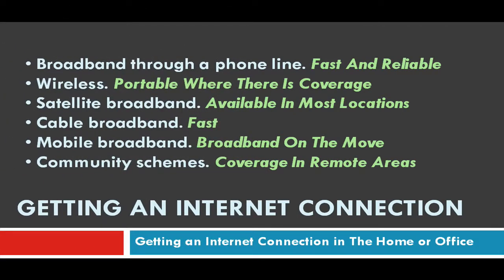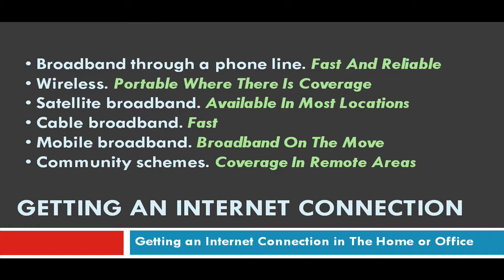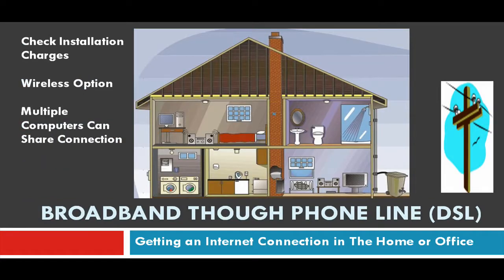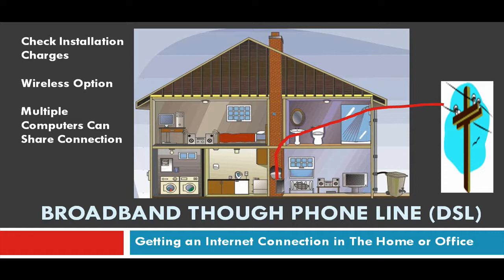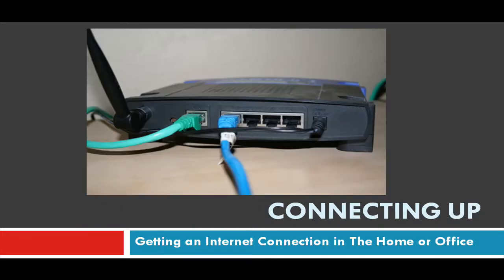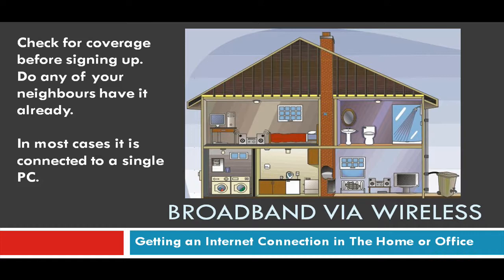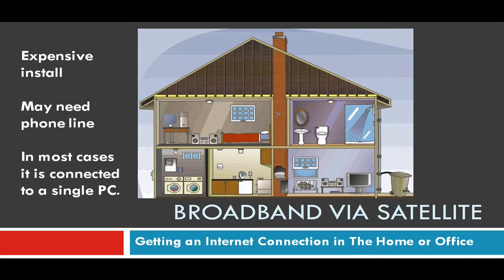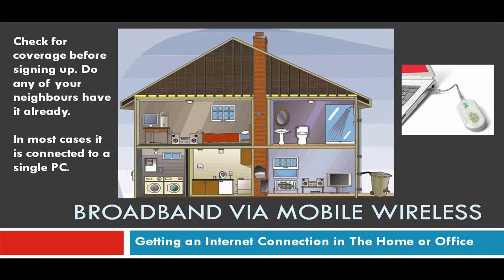What type of broadband or Internet connection should I get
What type of broadband or Internet connection should I get into my home